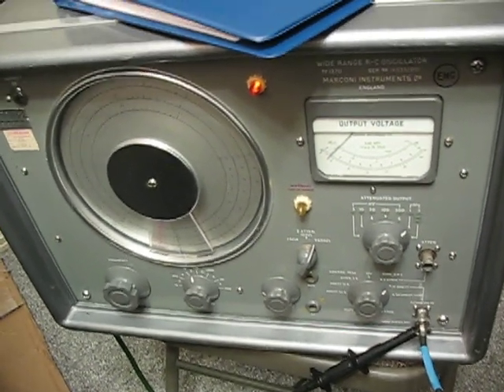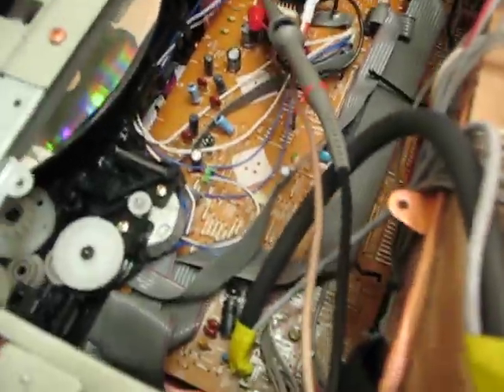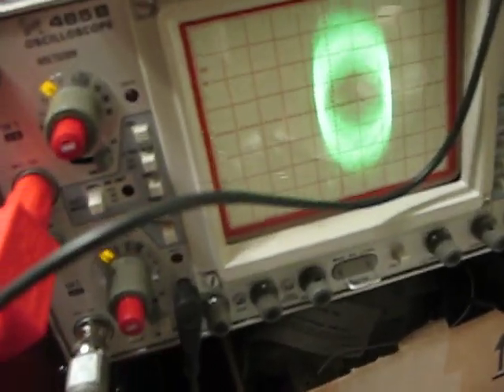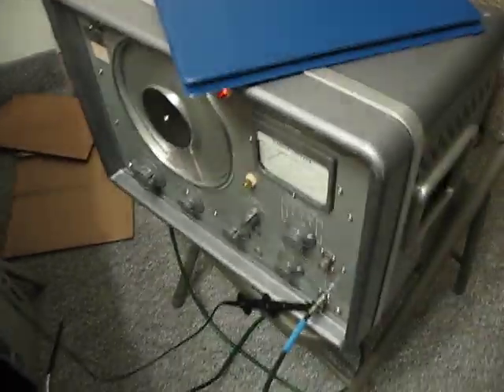1950's tube oscillator for alignment proceedure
1950's tube oscillator for alignment procedure